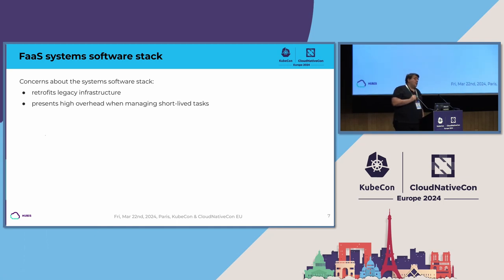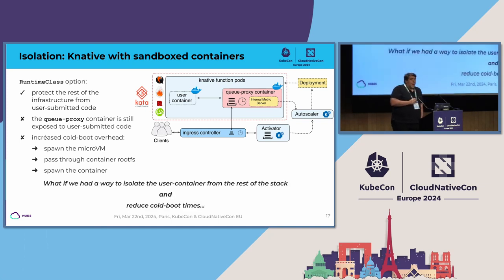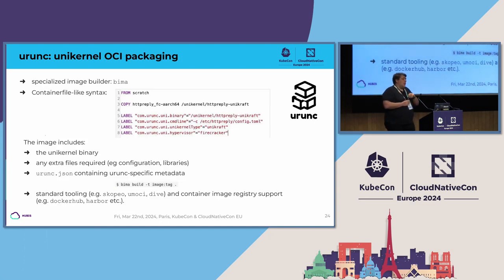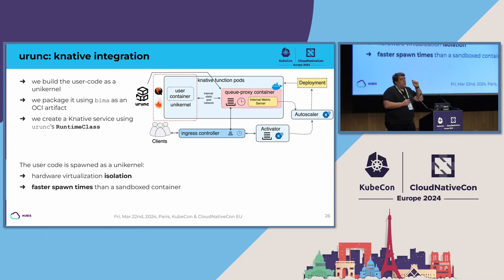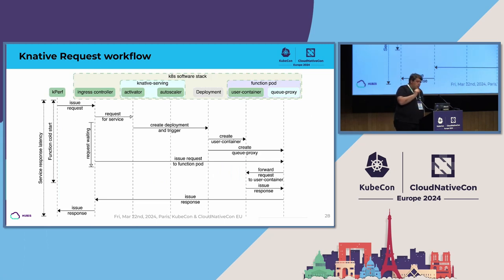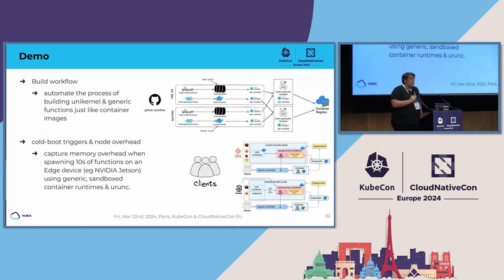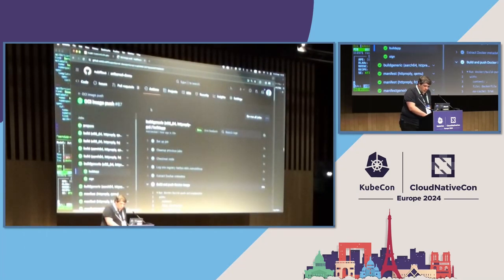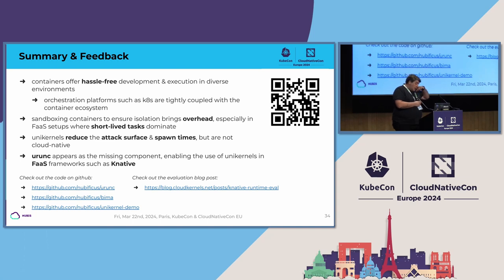Unikernels in K8s: Performance and Isolation for Serverless Computing with Knative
Unikernels in K8s: Performance and Isolation for Serverless Computing with Knative - Anastassios Nanos & Ioannis Plakas, NUBIS PC

Knative enables users to execute workloads on demand, in K8s nodes. Deployments scale as needed, with application code packaged in container images. Ensuring optimal performance and isolation for workloads remains a crucial challenge for service providers. Low-level container runtimes like Kata and gVisor provide isolation for workloads by running containers inside a VM sandbox. However, the process of managing a full virtualization stack for workload execution results in increased usage costs, especially in the serverless paradigm due to the overhead of instantiating VMs. How can providers select the most suitable container runtime to optimize code execution in terms of cost, performance and isolation? In this presentation, we walk through the process of sandboxing Knative function pods. We compare existing sandboxed solutions to urunc, our custom container runtime that is able to spawn cloud-native unikernels. We share benchmark results and discuss the trade-offs of each solution.